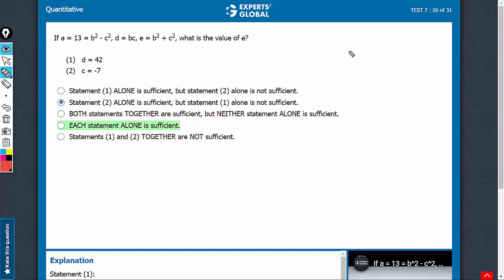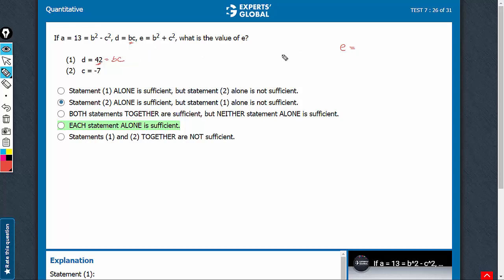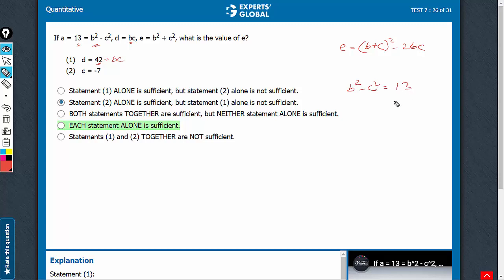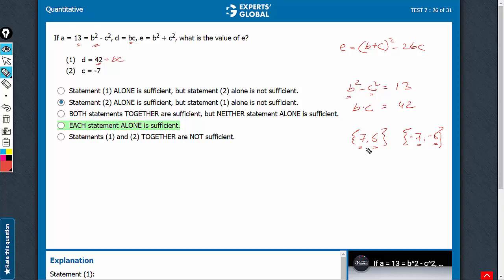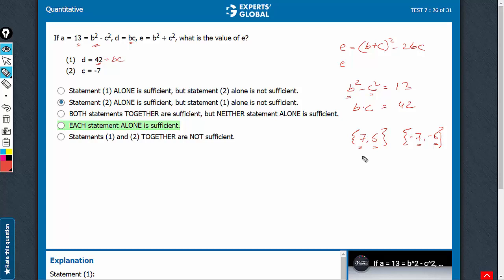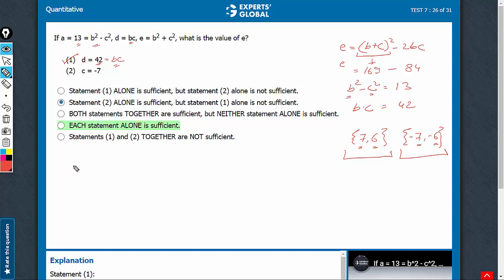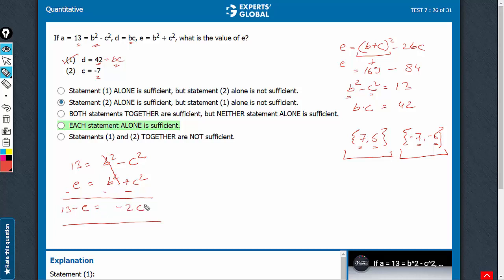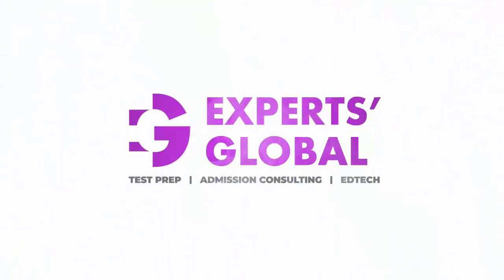If a = 13 = b^2 - c^2, d = bc, e = b^2 + c^2, what is the value of e...